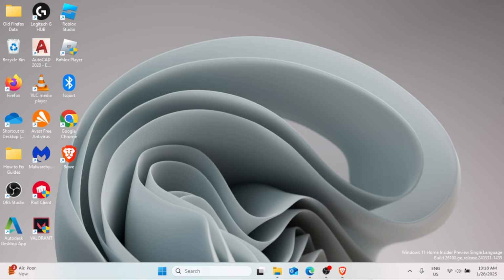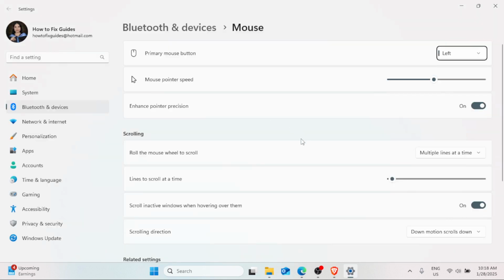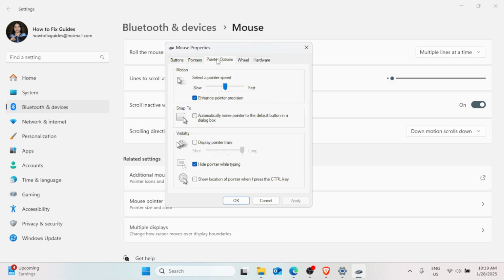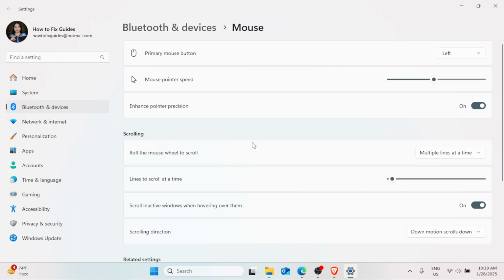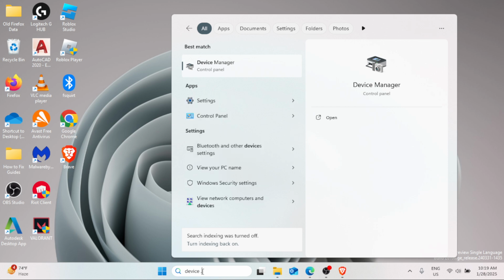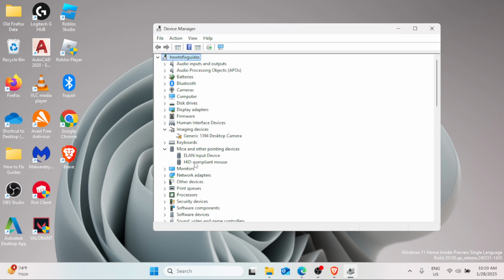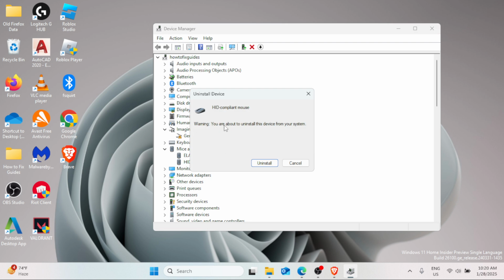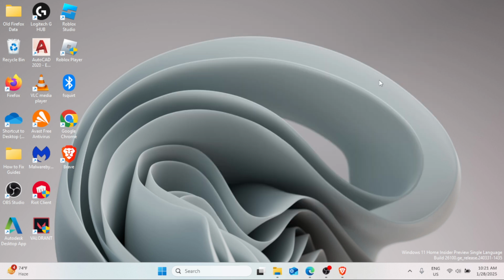How To Fix Mouse Lagging or Stuttering -EASY FIX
Is your mouse lagging or stuttering in Windows?  Don't worry—here's an EASY FIX! Follow these simple steps to make your mouse smooth and responsive again. No complex settings—just quick and effective solutions! Watch now and fix your mouse issues in minutes!